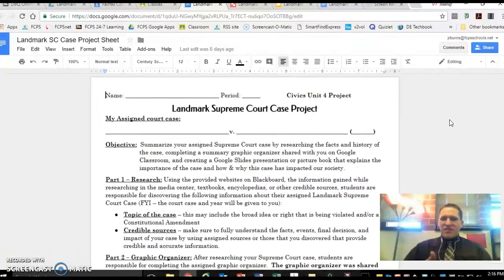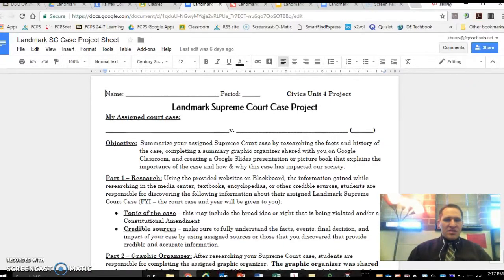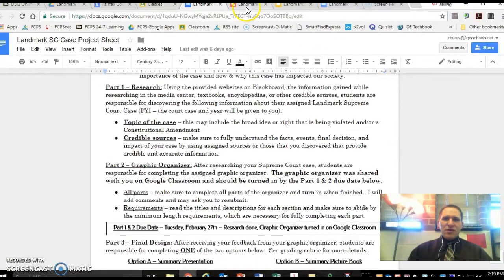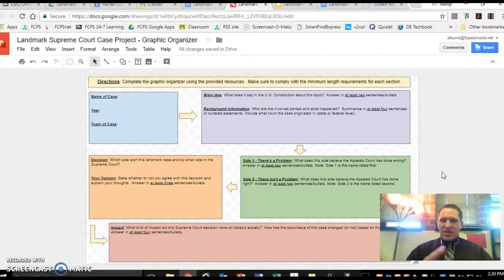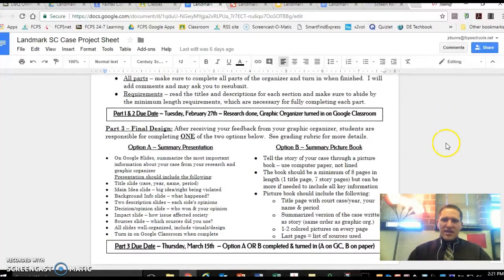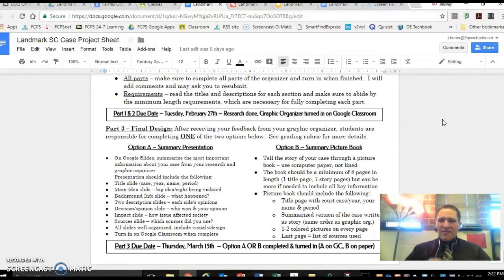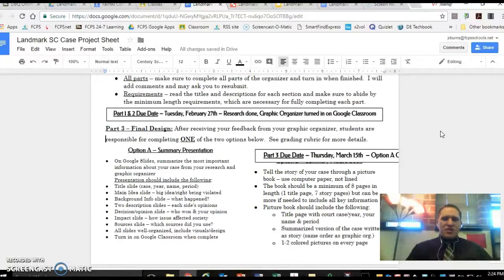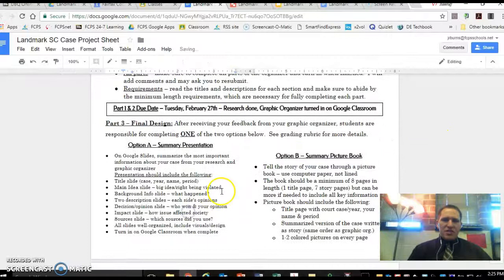Landmark SC Case Project Introduction